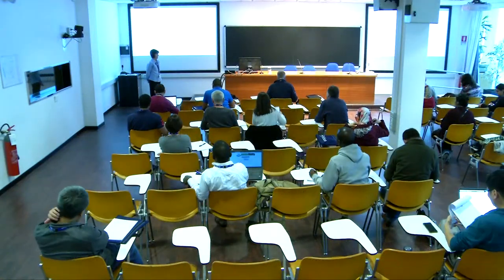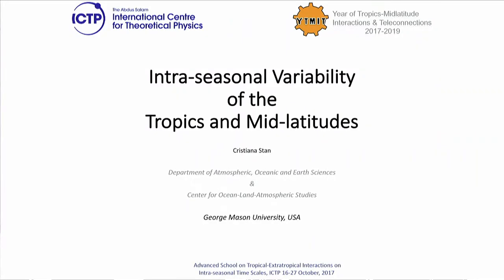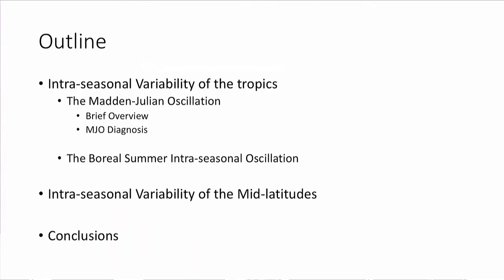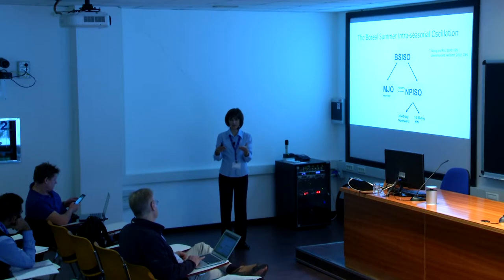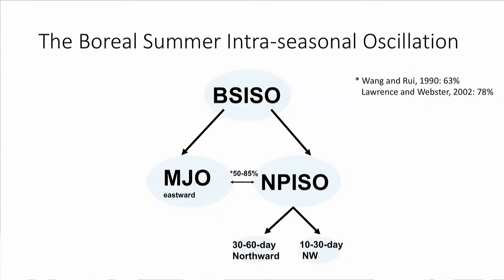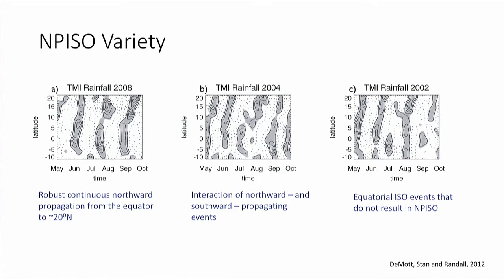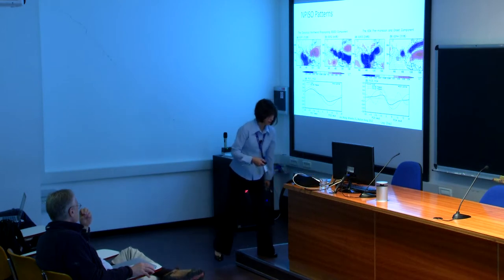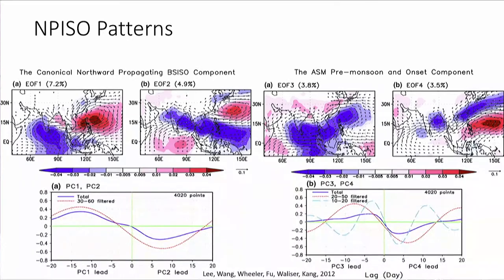Intraseasonal variability of the NH midlatitude and tropics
Speaker: Cristiana Stan (George Mason University, USA)
2017_10_19-09_00-smr3155